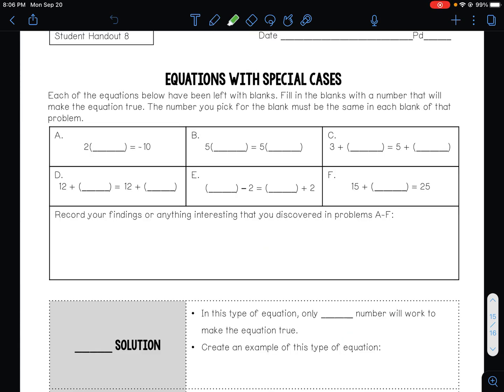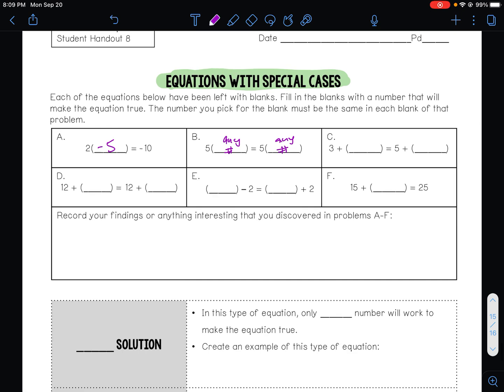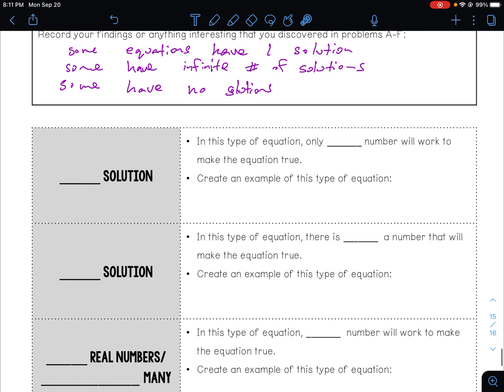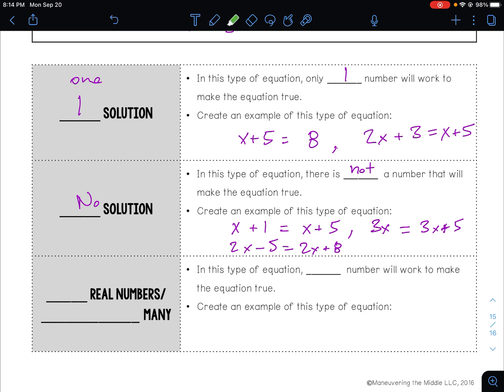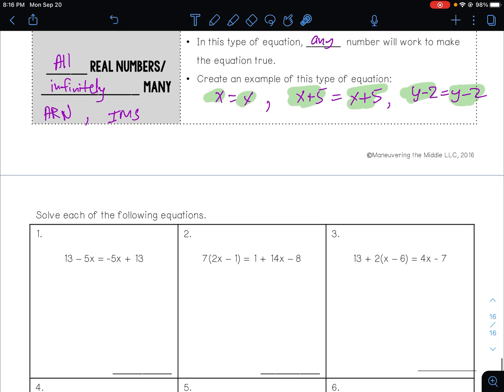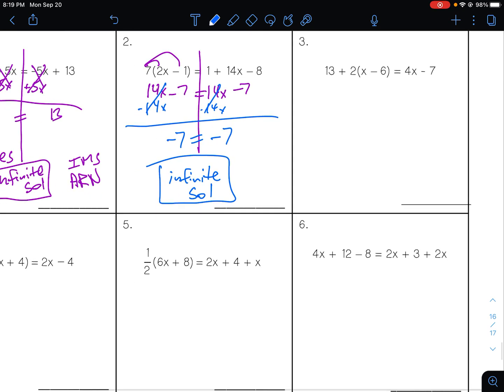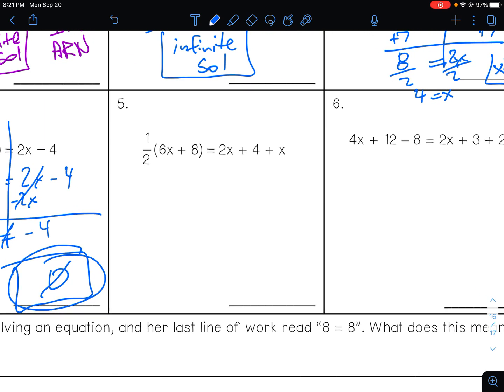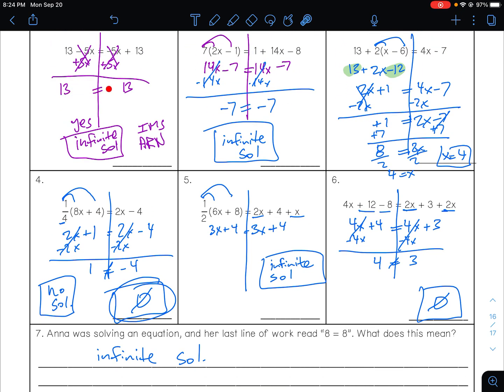M8 - LE 5.8 NOTES Equations with Special Cases